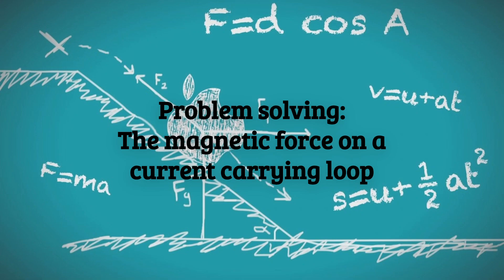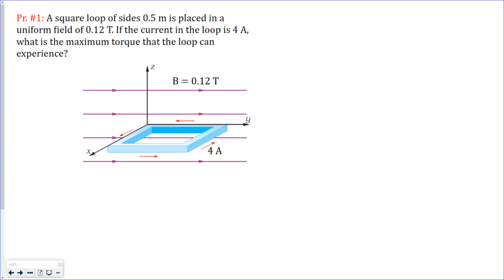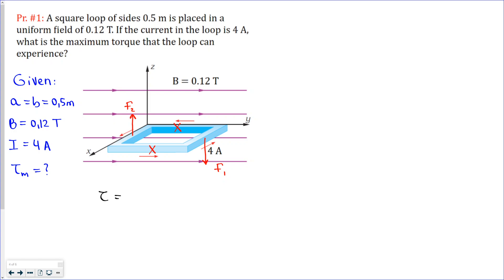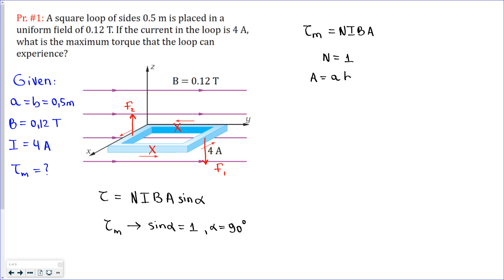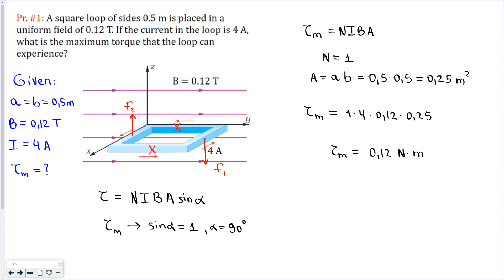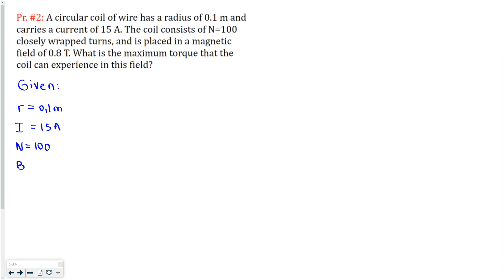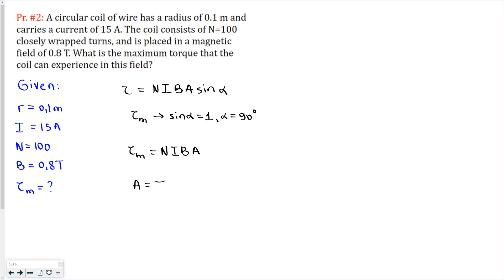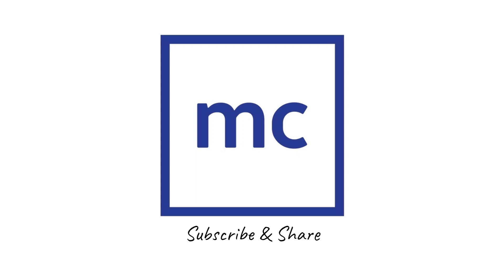Magnetism: Problem solving - The magnetic force on a current carrying loop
This is the 13th lesson on Magnetism.
In this video you can watch solutions of physics problems on a topic called "The magnetic force on a current carrying loop"